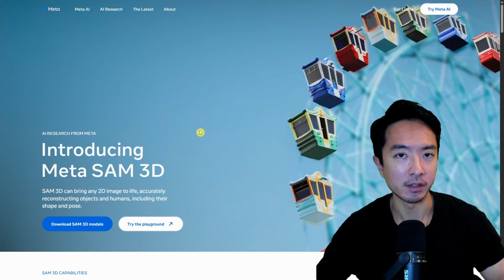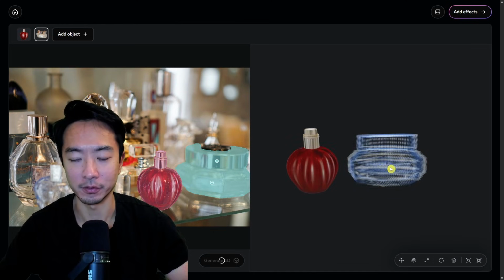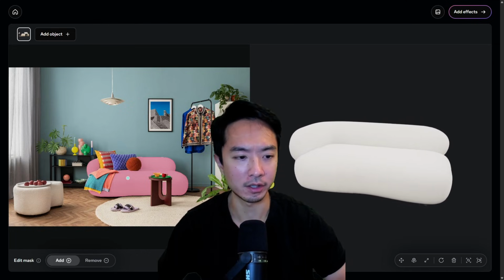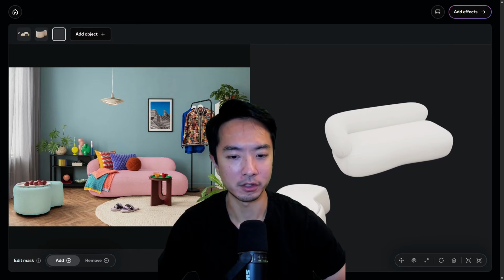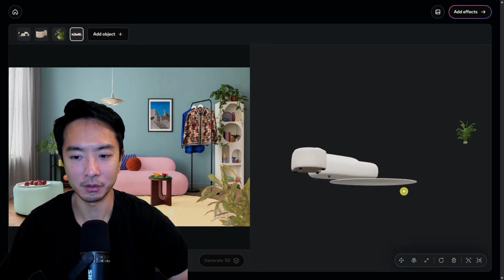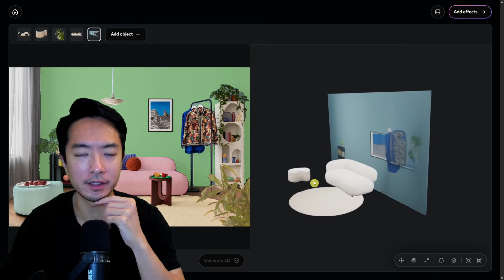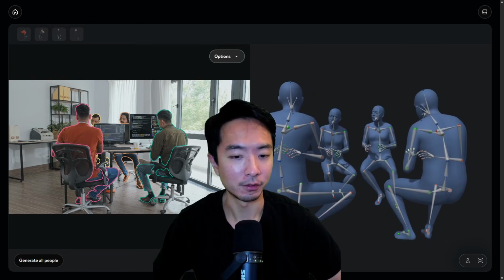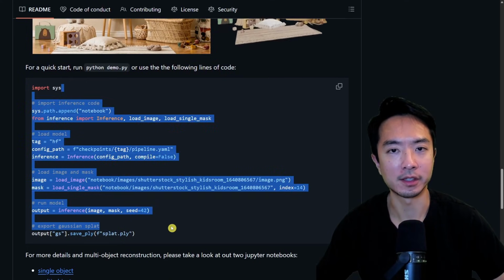SAM 3D: ANY Image to 3D Model & Pose Estimation!